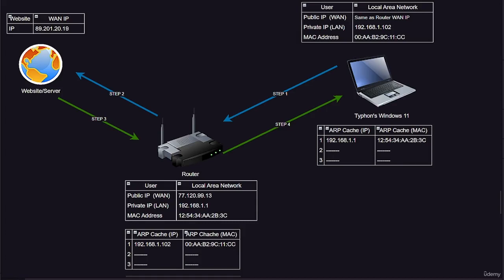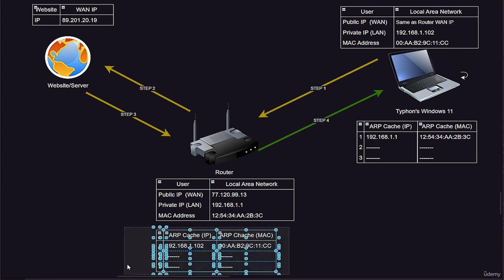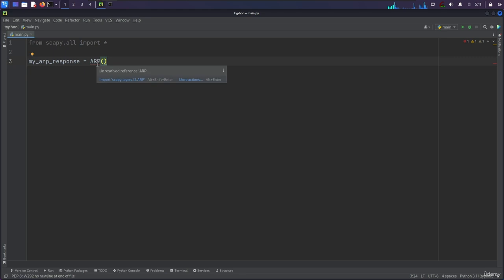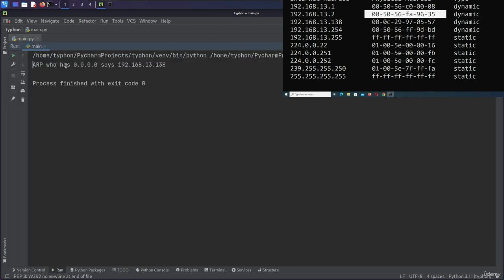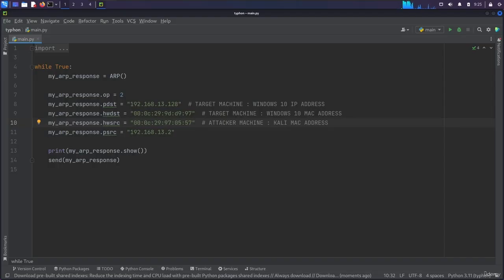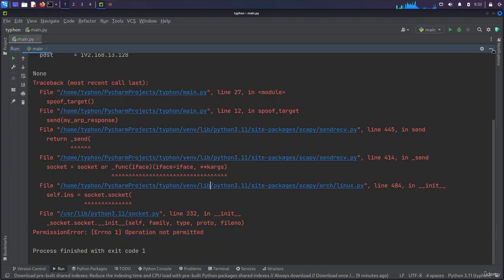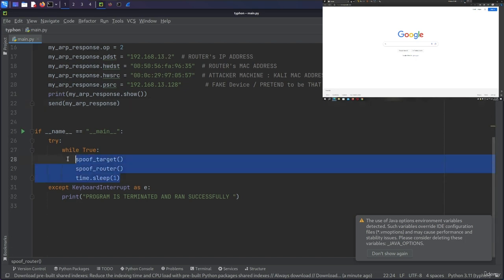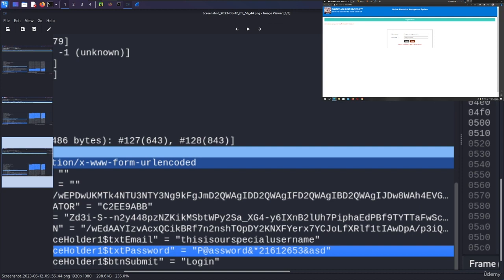13. Developing MiTM Program with Python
Developing MiTM Program with Python